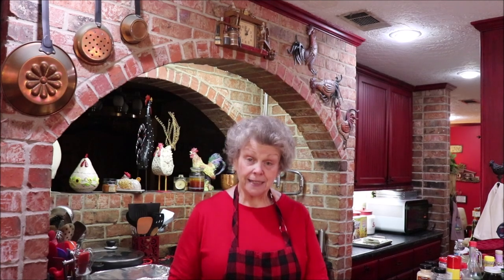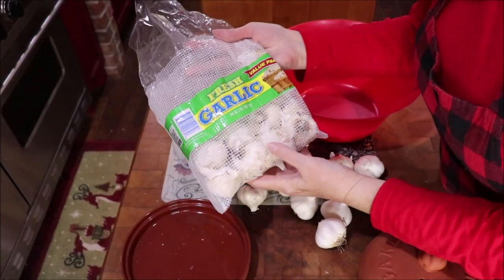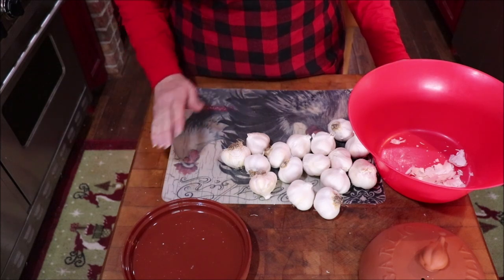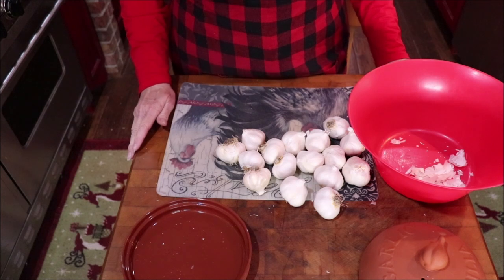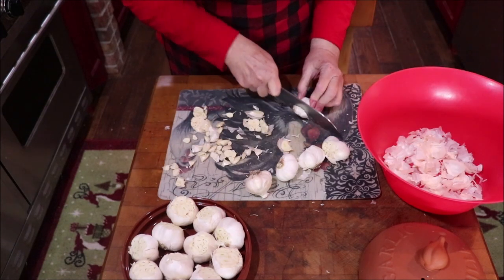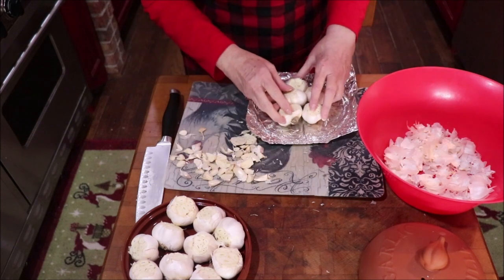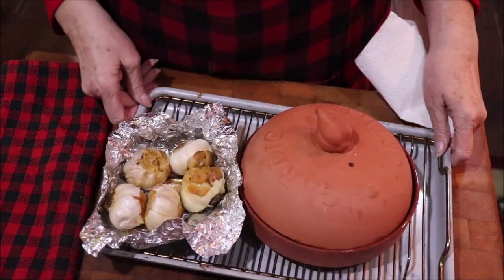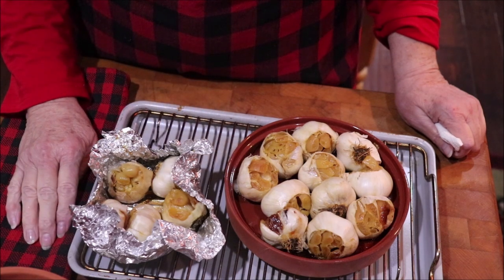#376 How To Roast Garlic 2 Ways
Come on in the kitchen while I show you my garlic roasting gadget, and. how to just use tin foil! My house smells amazing!!!

To order aprons use this email